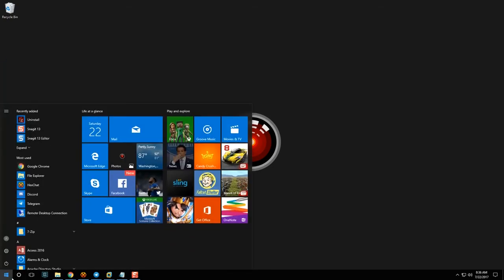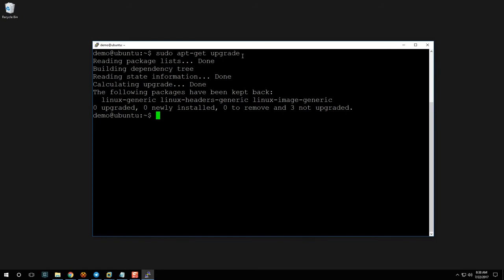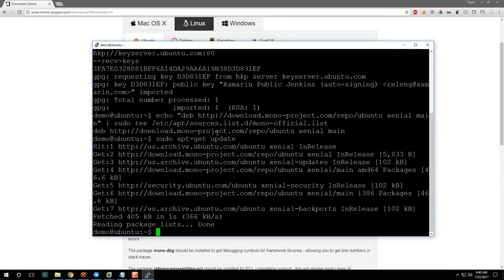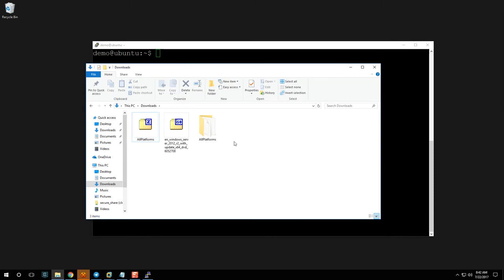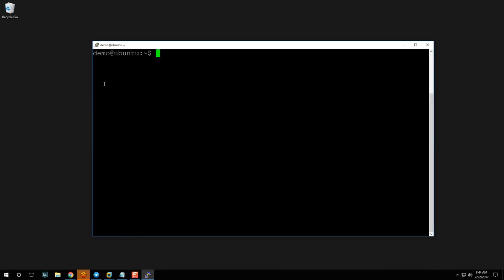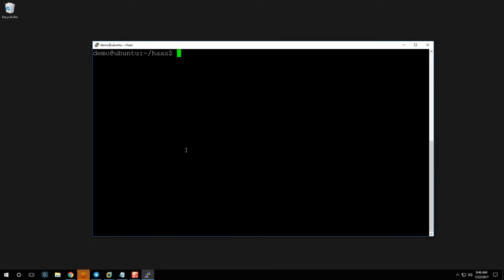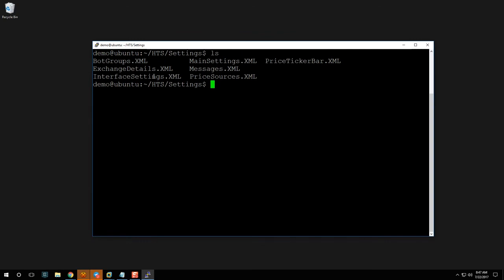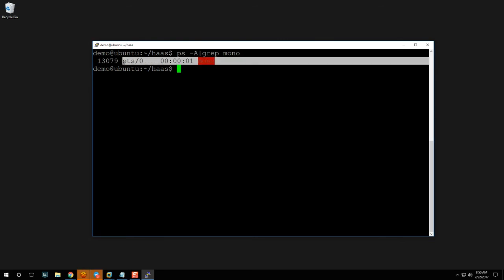Install the HaasBot platform on an Ubuntu 16 Linux VPS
This is a very basic installation and setup of the HaasOnline Trade Server & HaasBots using Ubuntu 16.04 on a VPS, local server, or local machine.

Installing on a VPS? Get up-to $100 free for the first 30 days

Note: If this is as far as you go in your installation it's recommended that you enable 2 Factor Authentication (2FA).

Issues:
If you are still having problems connecting you will need to open up ports on your firewall:

Update:
05:45 Please include `sudo apt-get install mono-complete mono-vbnc` to install the Mono framework.